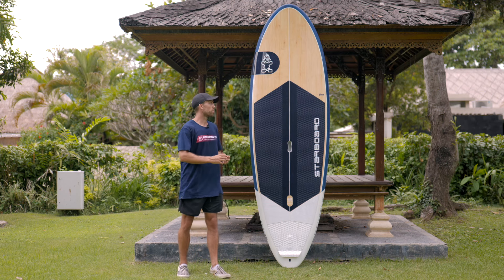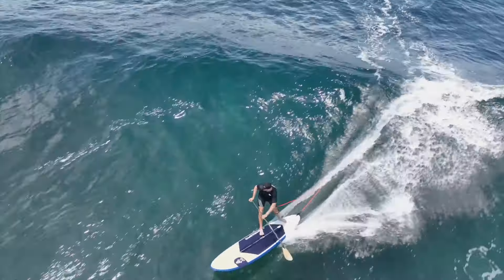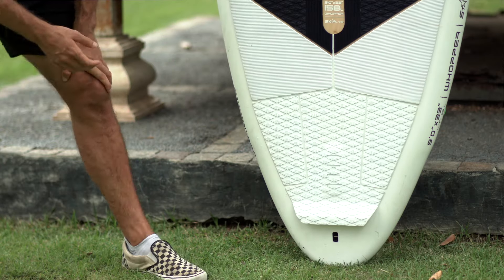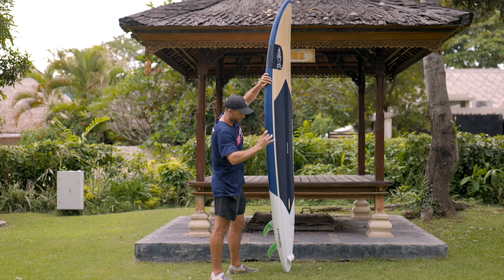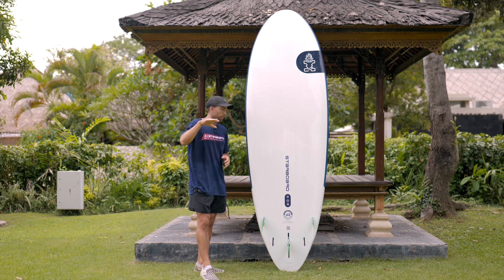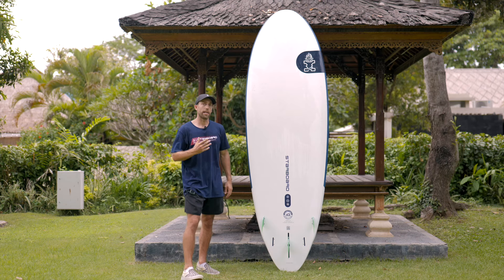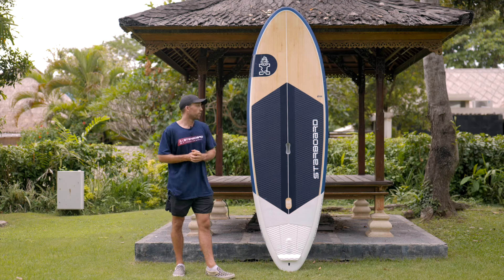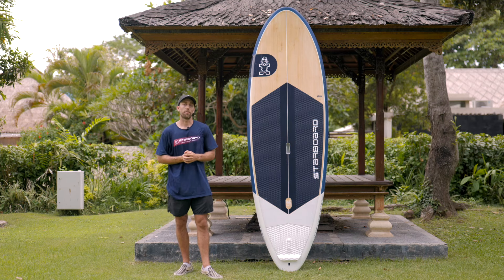Ollie O'Reilly Explains Key Features of the New Starboard Whopper | Reimagining an Icon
Experience the New Whopper
The updated Whopper range is available in three sizes: 9’0” x 33” (158L), 10’0” x 34” (172L), and the expansive 11’0” x 36” (Whopper). Each board is crafted to deliver the iconic stability and performance that has made the Whopper a legend in the SUP world.

Inspired by the success of our Spice range—an innovative line known for its performance-oriented design and user-friendly feel—we saw an opportunity to infuse the Whopper with new elements to enhance its capabilities. Working with Portuguese surfboard shaper Louis Lacrau, known for his groundbreaking work with bevelled rails and high-performance shapes, we integrated these design advancements into the Whopper. The result is a modernized board that retains its iconic stability while offering enhanced performance and maneuverability.